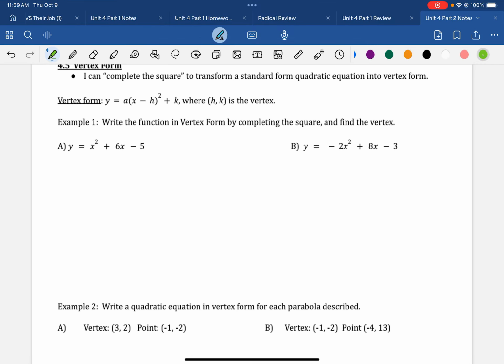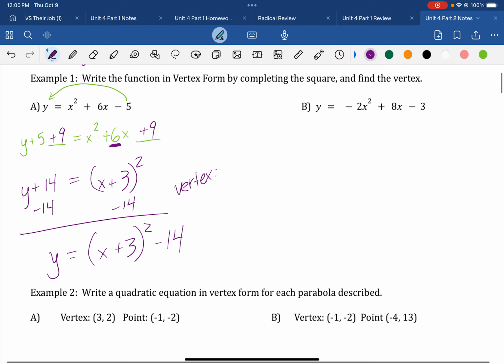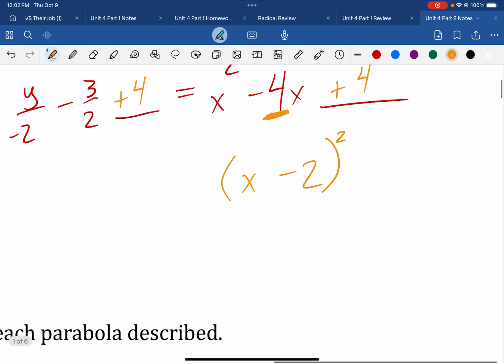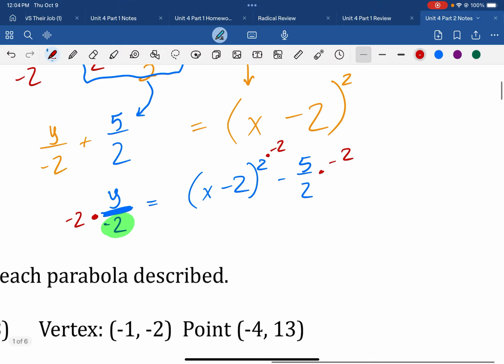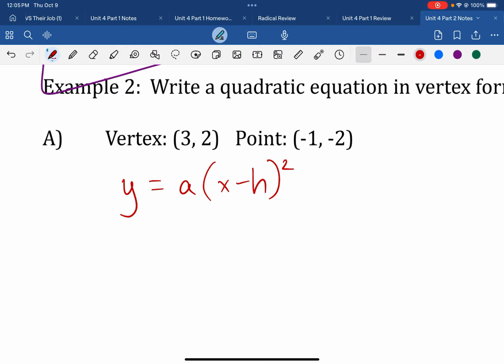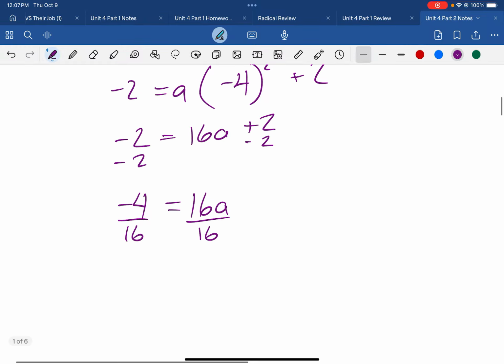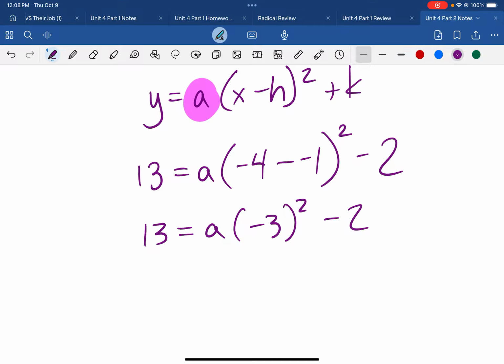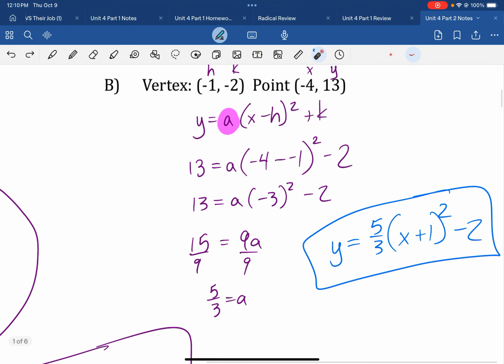4 5 Lesson Quadratics